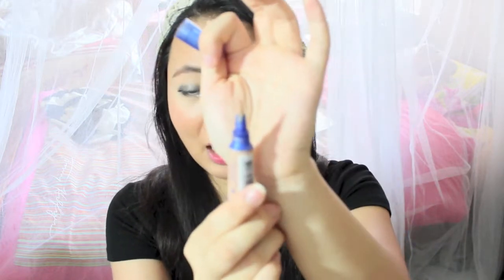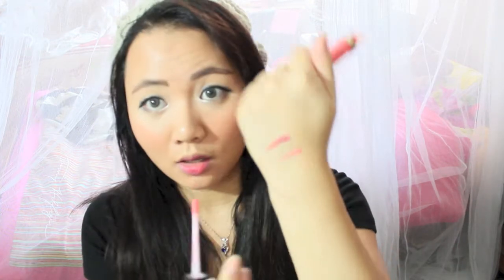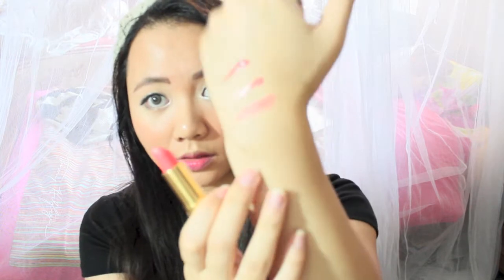September favorites 2013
ლ(❛◡❛✿ლ) LIKE to show SUPPORT

PRODUCTS MENTIONED:
✿Laura Mercier Foundation Primer
✿IPKN Newest Base
✿Maybelline Fit Me Shine-Free Foundation
✿Sigma F84 Angled Kabuki
✿Milani Baked Blush (Luminoso)
✿Benefit Cosmetic Blush (Coralista)
✿Maybelline Instant Age Rewind Concealer
✿Rimmel Match Perfection Concealer& Highlighter
✿Etude House Sweet Recipe Cupcake Eyes (BR401 Sugar Maple Syrup Choco)
✿Maybelline Color Tattoo 24HR Eyeshadow (Precious Pearl)
✿Revlon Super Lustrous Lip-gloss (Super Natural, Pango Peach)
✿Revlon Super Lustrous Lipstick (Lovers Coral)
✿Covergirl Lipstick (Euphoria)